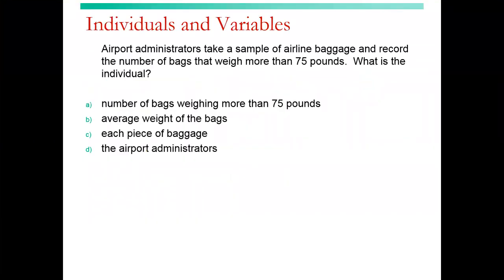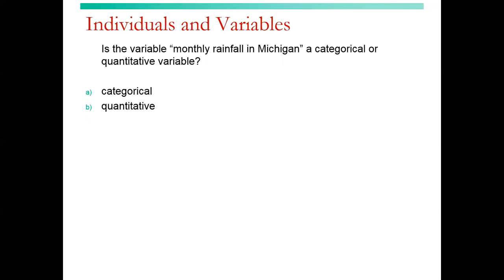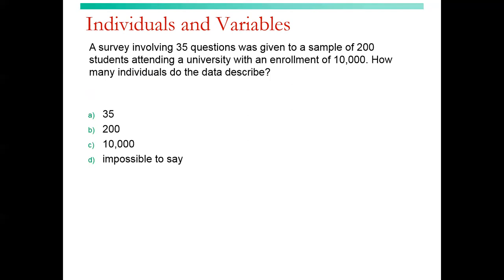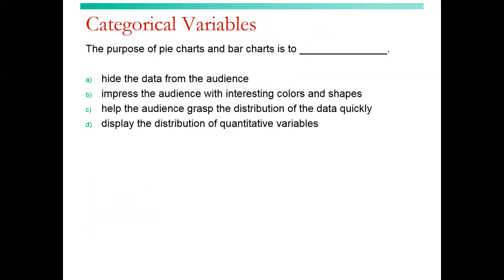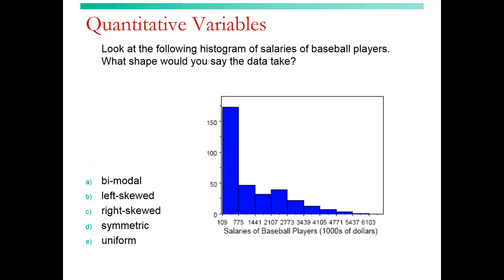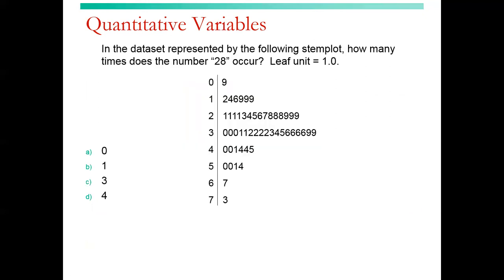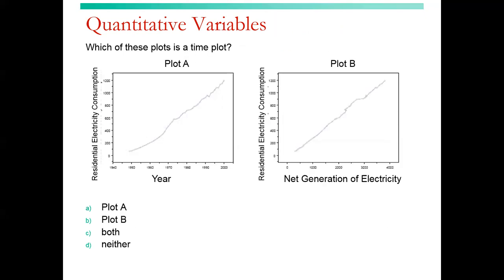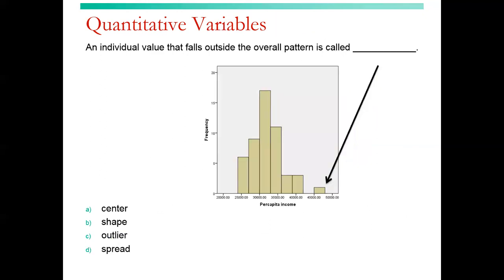Clicker Questions Ch 1